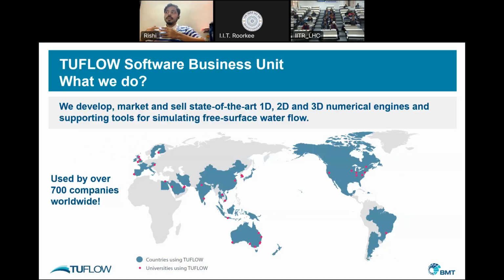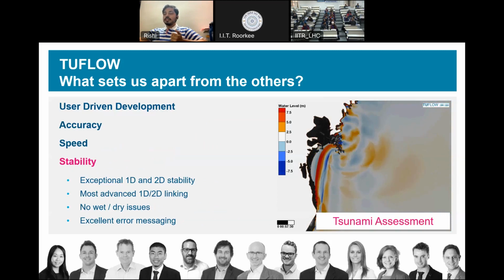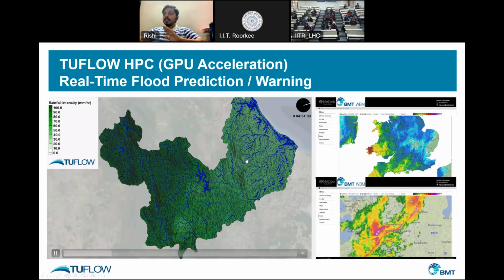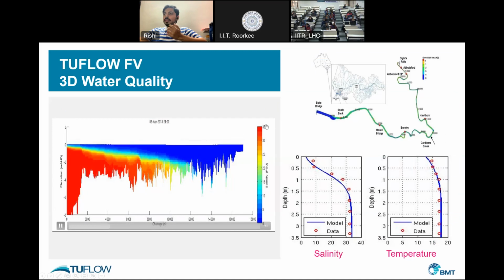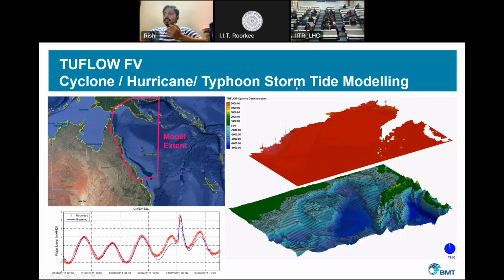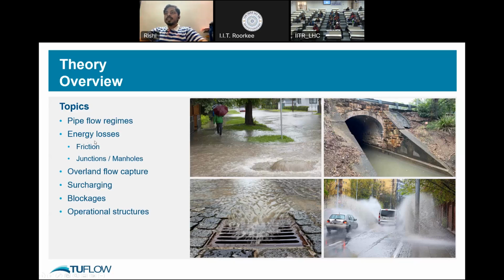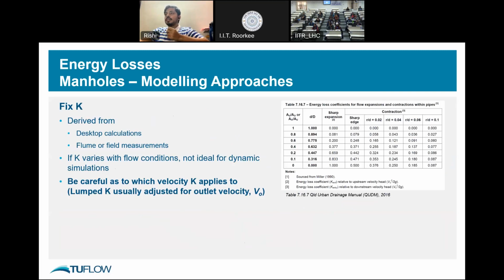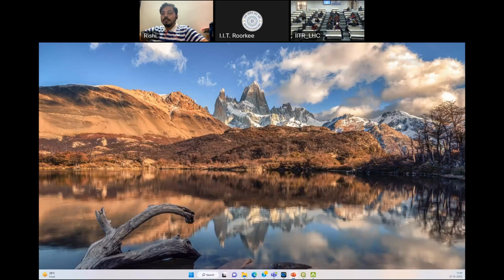Water Sensitive Urban Design and Integrated Urban Water Management" from December 19 to 23, 2022